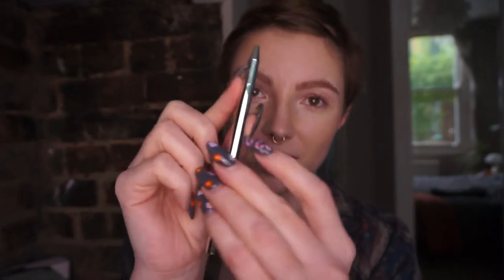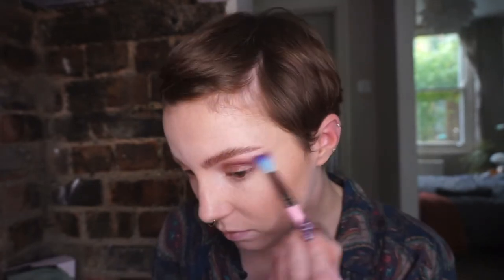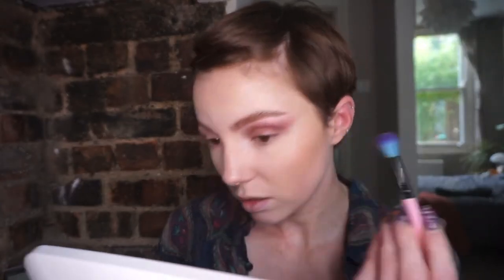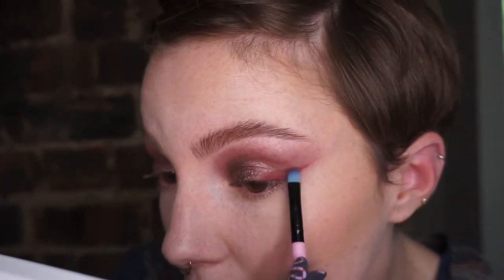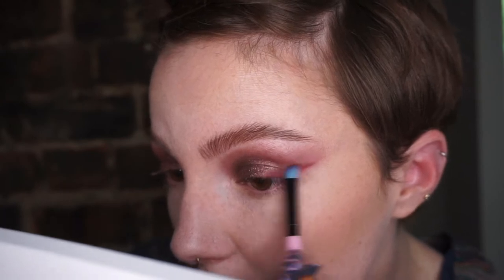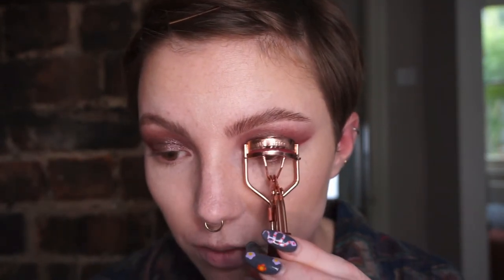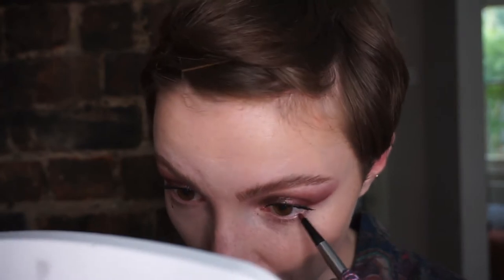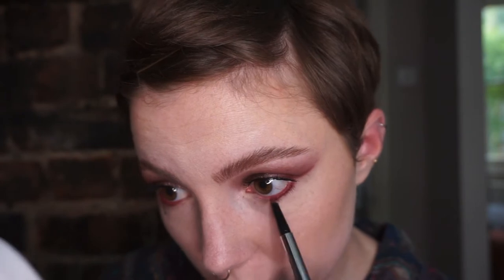Burgundy, Red Grunge Vibes.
Thank you for joining me today - I hope you enjoyed this wild ride of a makeup tutorial.

ᴍᴀᴋᴇᴜᴘ ᴅᴇᴛᴀɪʟꜱ:

ꜰᴀᴄᴇ:
Elf Cosmetics - Retro Paradise Primer Oil
Auric - Glow Lust in Selenite
Lottie London - Velvet Skin Tint in Fair NO10
Dome Beauty - Pressed Powder Blush in English Rose
Huda Beauty - Tantour in Fair
Elf Cosmetics - Baked Highlight in Moonlight Pearls

ᴇʏᴇꜱ & ʙʀᴏᴡꜱ:
KVD Beauty - Shake Primer
Hank & Henry Beauty - Alter Ego Eye Kit in Soho
Dose of Colors - Eyeliner in Cloud Wine
Tatti Lashes - Jamie TL 2 chopped in half
Urban Decay Cosmetics - Lash Freak Mascara
West Barn Co - Soap Brow
Nabla Cosmetics - Brow Pot in Mars

ʟɪᴘꜱ:
Lime Crime Makeup -Velvetines Lip Liner in Taupest
Elf Cosmetics - Srsly Satin Lipstick in Creme